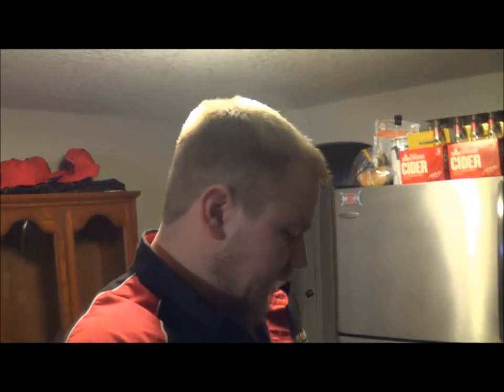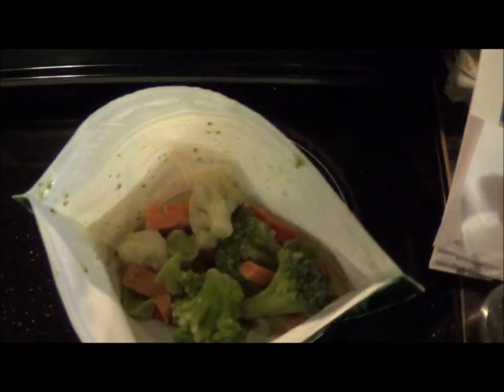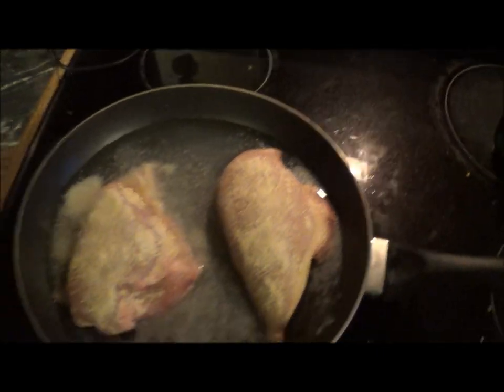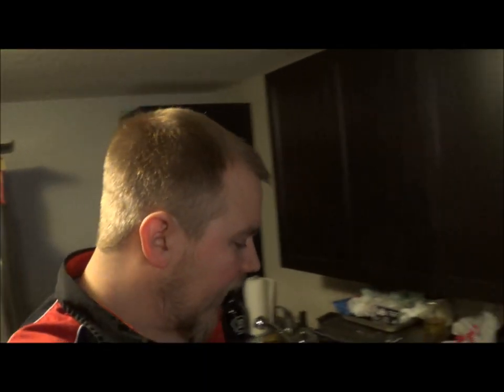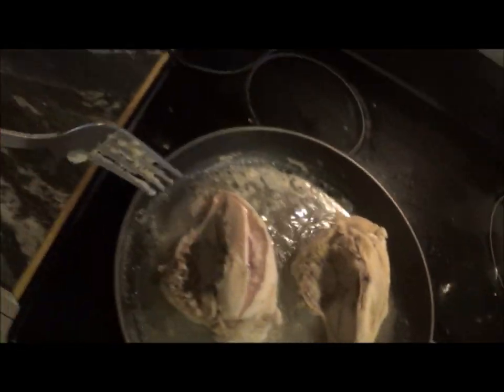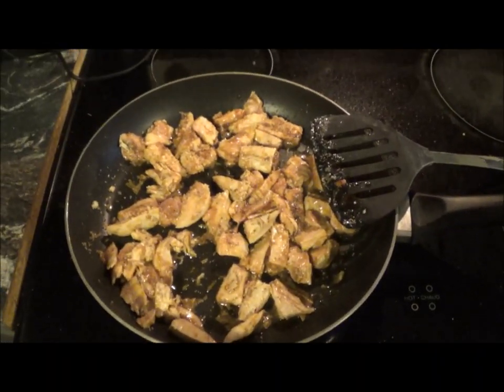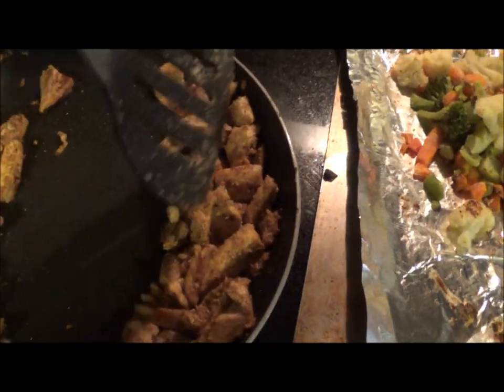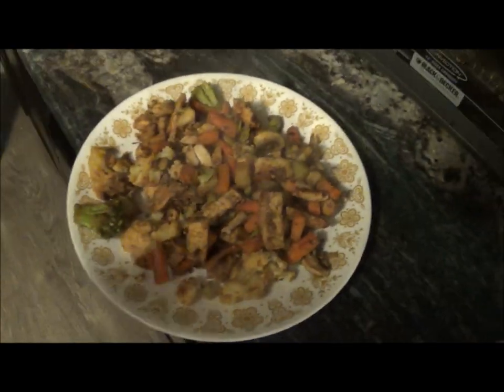healthy home made chicken stir fry fat loss vlog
say the title 10 times fast! LOL fucken eh right bud!